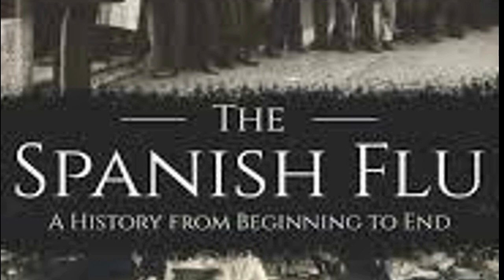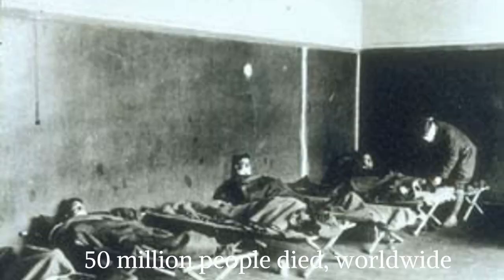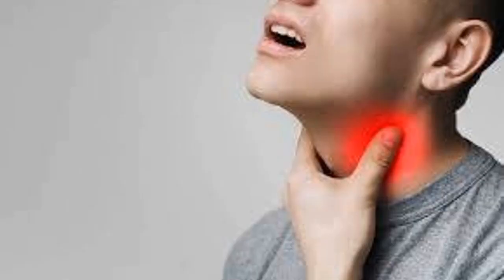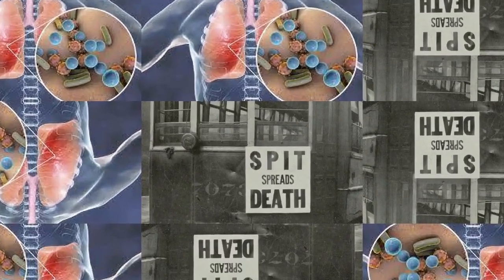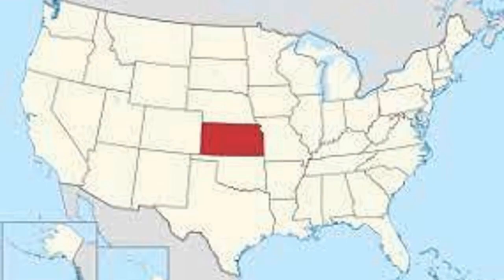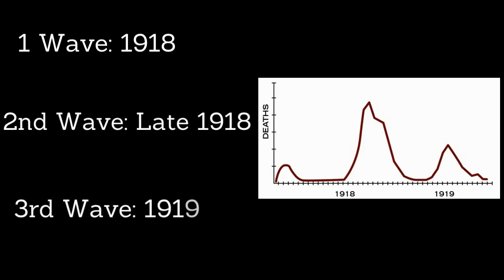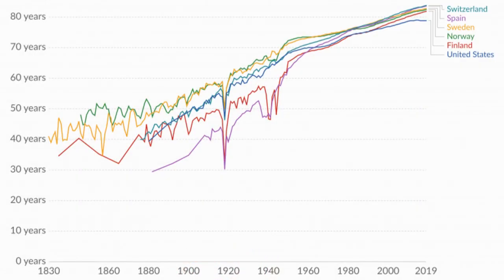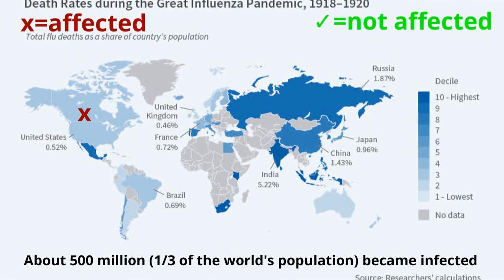SPMS Tiger Cub News S3 #12 - 12/13/2021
Here it is, an episode where we hit our target running time of 8-10 minutes.